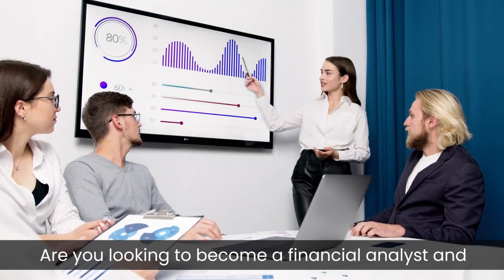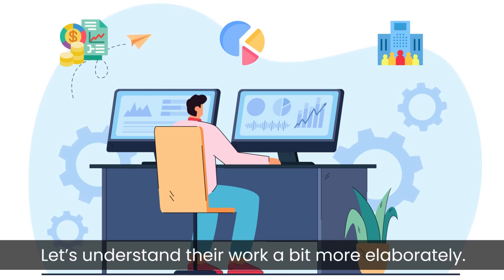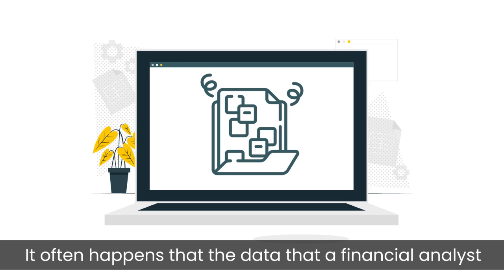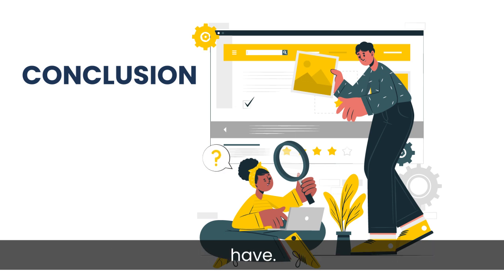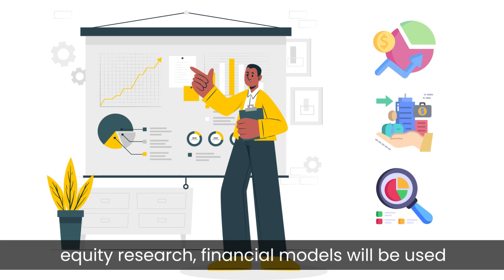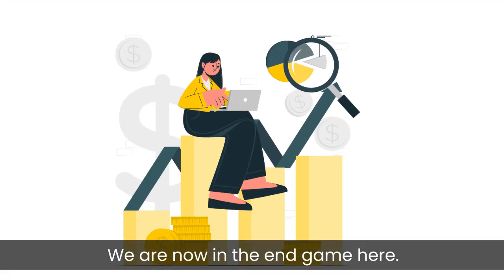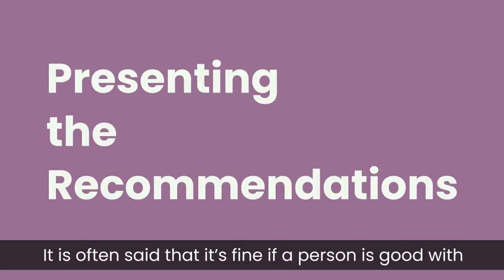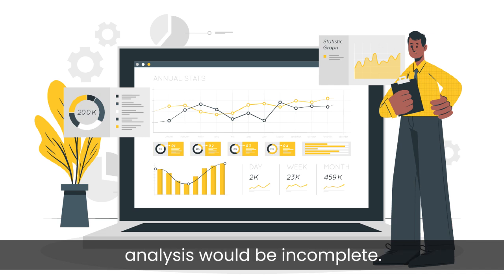What does a financial analyst do? -Simple Explanation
This video is about what a financial analyst does and what you can expect to do day in and day out if you decide to become one.
Chapters:
00:00 - Introduction
00:27 - What does a financial analyst do?
00:50 - What is Data collection and why do financial analysts do it?
01:14 - What is data organization and why do financial analysts do it?
01:39 - What is Forecasting and why do financial analysts do it?
01:56 - Why do financial analysts build financial models?
02:39 - What is Analyzing financial results and why do financial analysts do it?
03:09 - What is Providing recommendations using Valuation results and why do financial analysts do it?
03:49 - How does the Financial Analyst Present the recommendations?
04:17 - Why does the Financial Analyst requires Creating charts and graphs?
04:37 - Conclusion

This video is about what a financial analyst does and what you can expect to do day in and day out if you decide to become one, etc

In a nutshell, a financial analyst would analyze some financial data, which could be that of any company, a sector, or the economy.

They’d do this to arrive at a conclusion mainly to decide investment decisions.

1. Data collection
So, the first thing a financial analyst would do is to collect data and make sure that the data is accurate and credible.
Data can be collected from the company’s 10K report (annual report), financial websites like Bloomberg, and even from the archives of the financial exchanges.

2. Data organization
A Financial analyst puts the data in order and in a manner that would make their further work easier.

3. Forecasting
To reach a conclusion a financial analyst makes some assumptions or forecasts based on the data they have.

4. Building financial models
In this stage, the company's financial statements are forecasted for the next 5-10 years by preparing supporting schedules like working capital, depreciation schedule, shareholder's equity schedule, debt schedule, and so on.
Financial model building is the bread and butter of a financial analyst.

5. Analyzing financial results

6. Providing recommendations using Valuation

7. Presenting the recommendations

8. Creating charts and graphs: This is an important part of the presentation of their work, and with charts or graphs, the financial analysis would be incomplete.

So, this was everything that a financial analyst would do on the job, and if you are looking to become a financial analyst yourself, then you need to make sure that you have the required skills.

What are your views on our video? Do share in the comment section below!